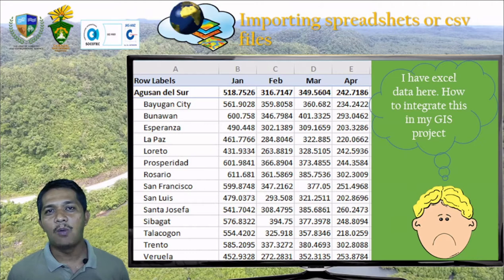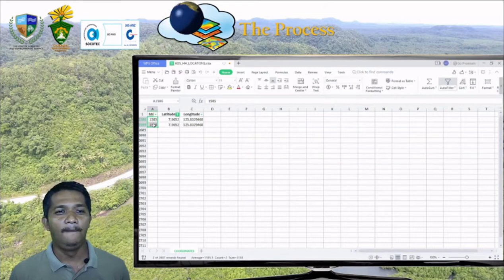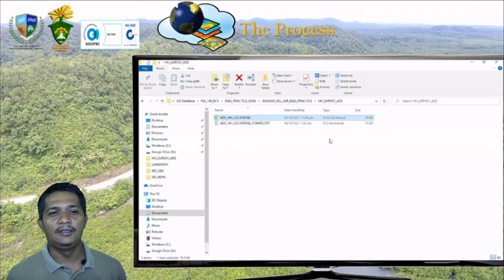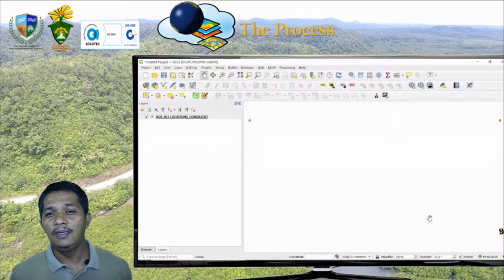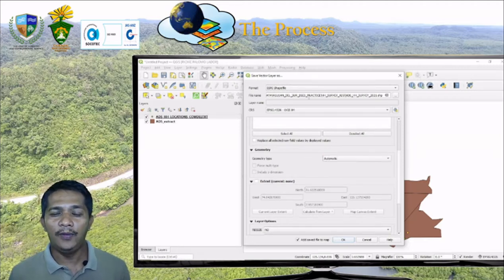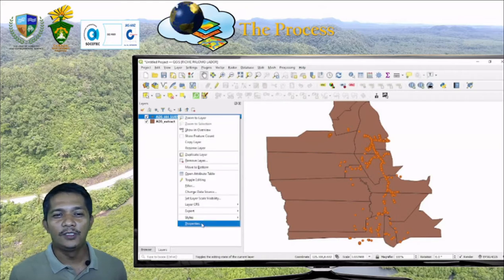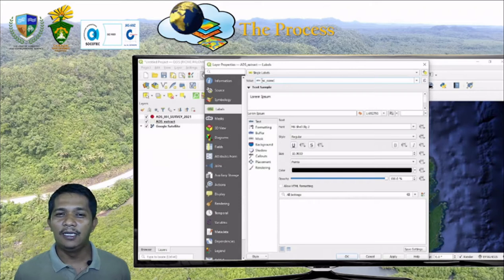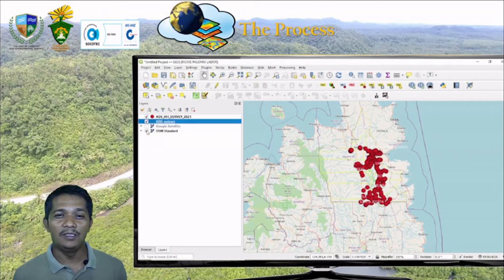Labnumber6 1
This lecture will tackle how to import text file data to incorporate into your GIS project. It will also guide you in accomplishing laboratory activity #6: Importing Txt files into GIS.